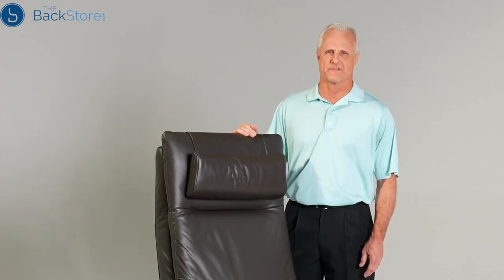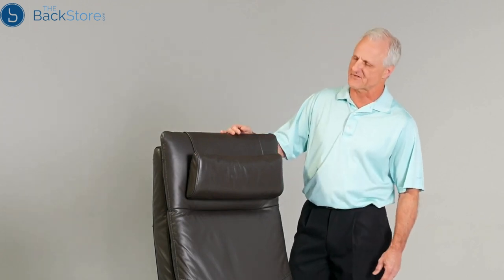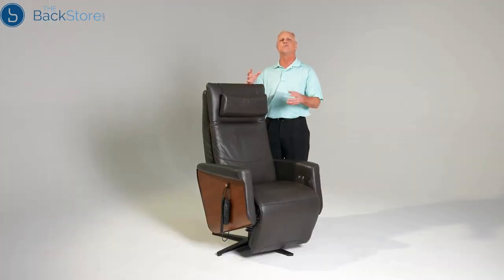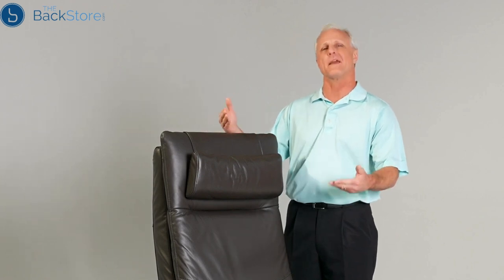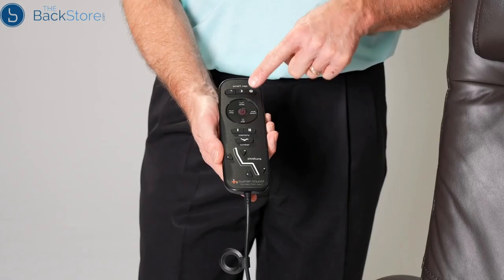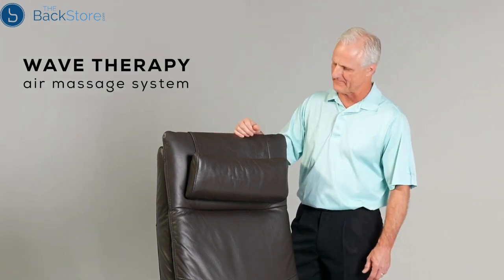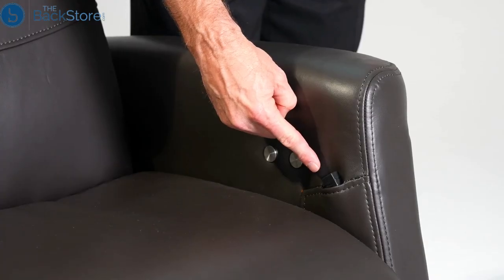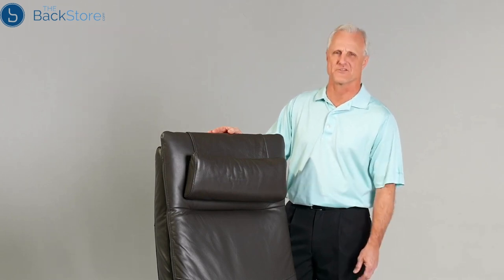Human Touch Circa ZG Chair Zero Gravity Recliner Feature Demonstration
This video provides a demonstration of the Human Touch Circa ZG Chair Zero Gravity Recliner.